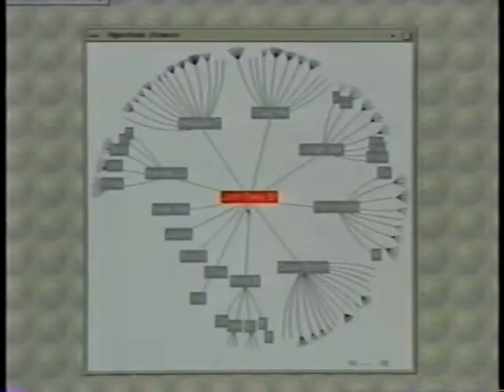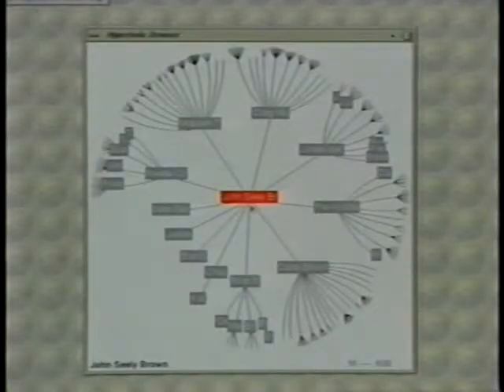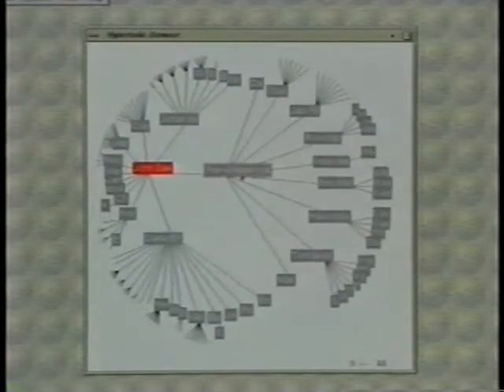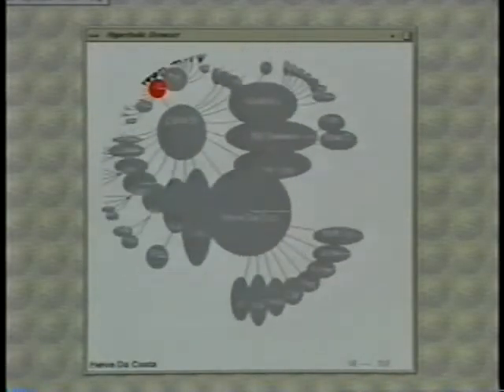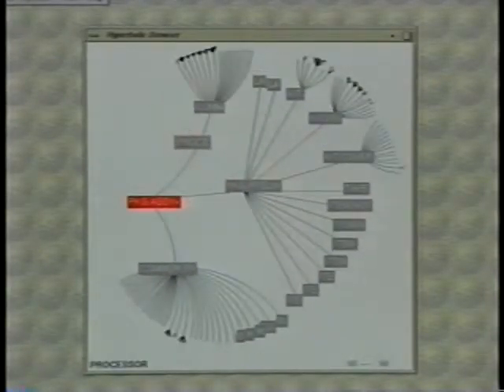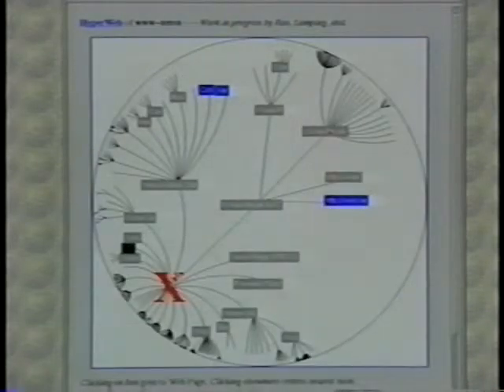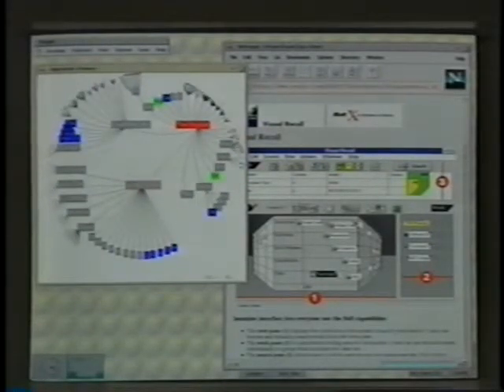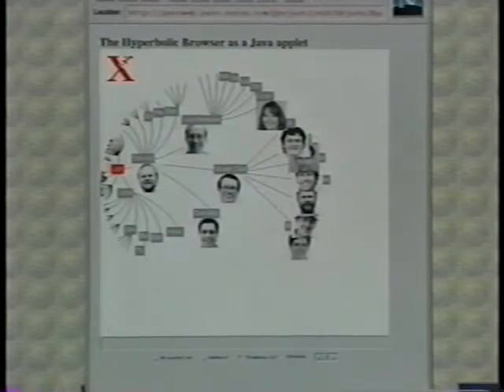Hyperbolic Tree Browser - CHI 1995 - Ramana Rao & John Lamping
Hyperbolic Tree Browser, invented by John Lamping & Ramana Rao in 1993, published video at CHI 95.

One of the earliest focus+context visualizaitons for trees (hierarchies).  This technique was embedded in many software products and deployments through Inxight (est. $30+M in 11 years)